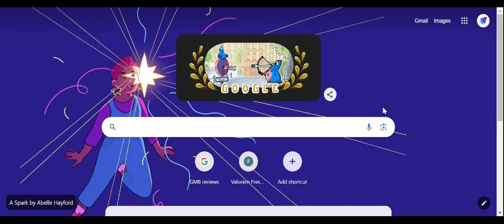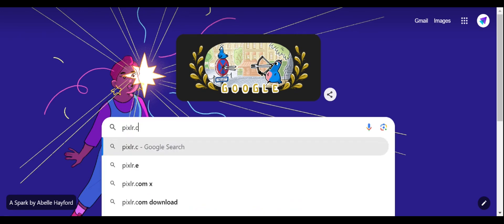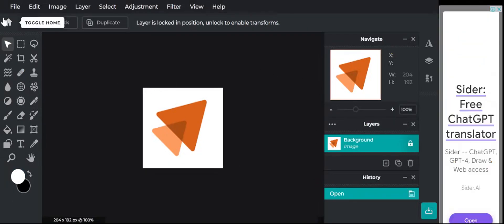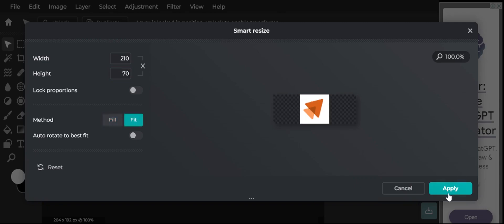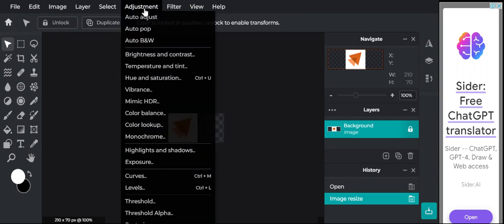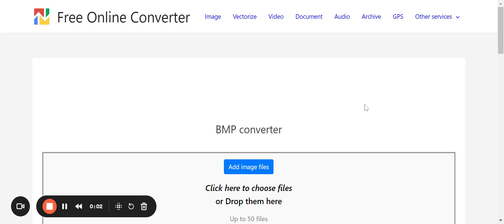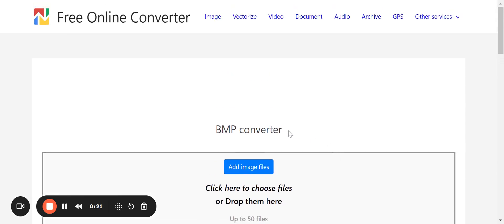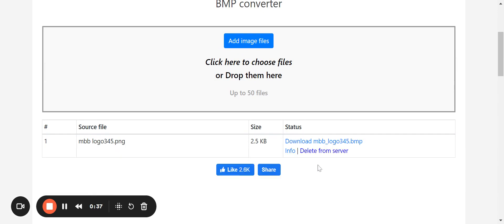Steps to Resize and Convert Your Logo to Monochrome | myBillBook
In this video, we provide detailed instructions on how to correctly resize and reformat your logo for printing on thermal bills. We guide you through 3 essential steps, including resizing the logo converting it to a monochrome image, and finally changing its format to BMP. Make sure to follow these steps precisely to ensure your logo prints accurately.